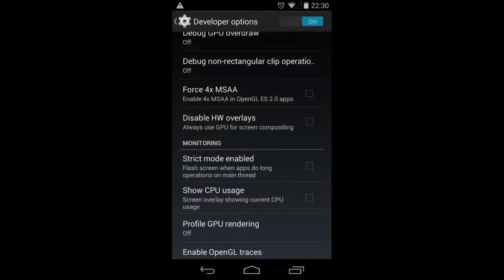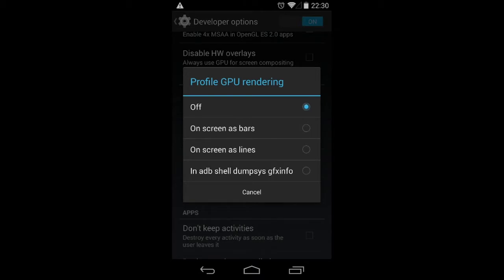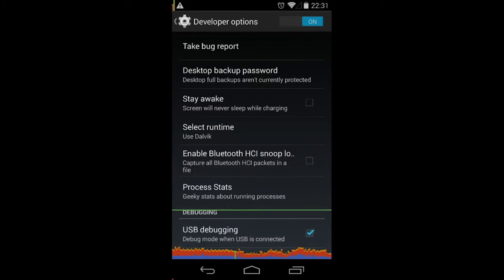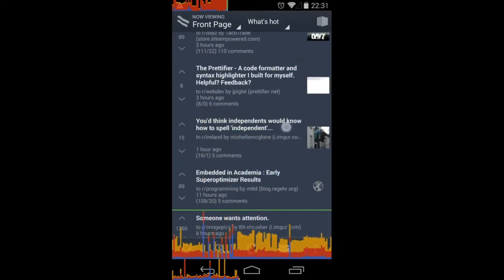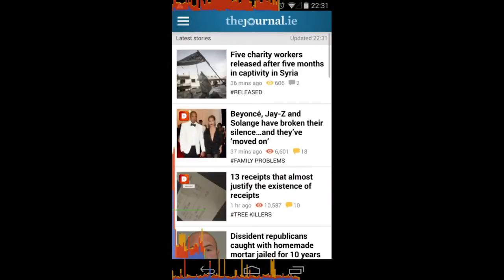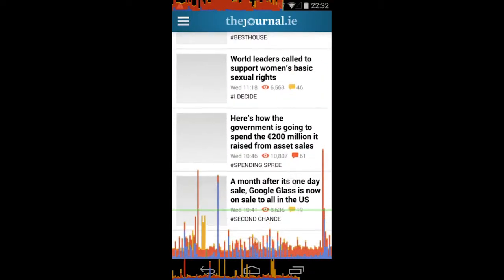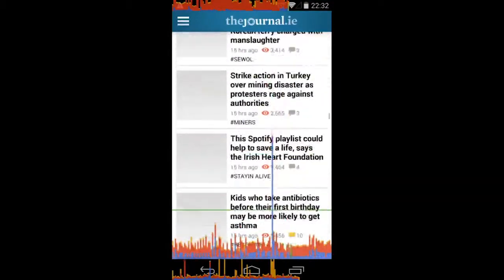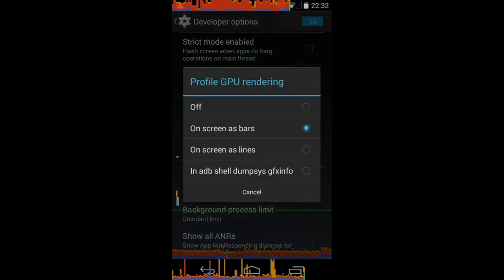Android Debugging - GPU profiling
How to use the GPU profiler to see your apps framerate and see where you app is lagging.